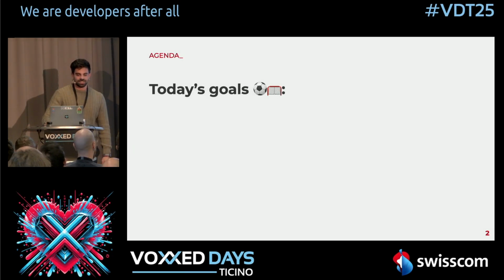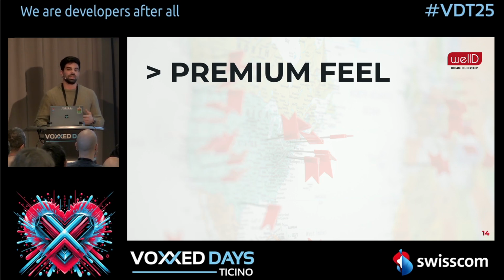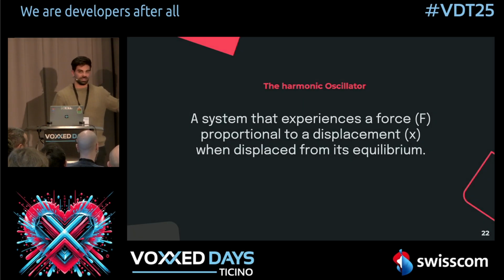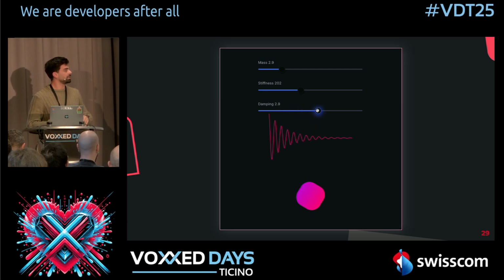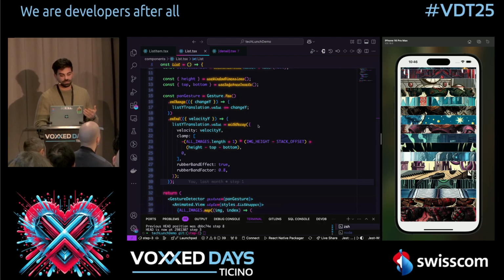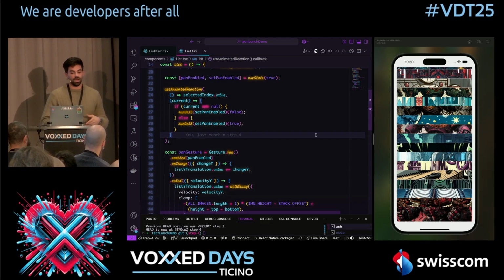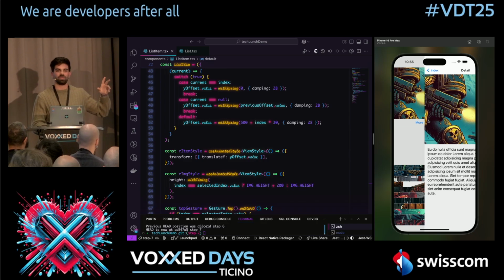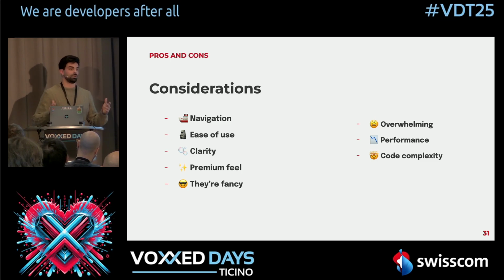Make Your Apps Move! Awesome Animations with React Native ⚡️ by Luca Caputo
Get ready for some serious app magic! Animations, those delightful little touches that make things slide, bounce, and swirl, are often treated like an afterthought. We're usually too busy obsessing over “core features” or wringing our hands over performance and complexity, but we’re here to flip the script!

We’ll embark on a journey that starts from an explanation about what an animation really is and why they add so much value to our product, we’ll pass through the real world physics lying under the hood, and finally we’ll get our hands dirty building an Apple Wallet-inspired component — sleek, smooth and powered by react-native-reanimated!

By the end, you’ll see just how simple it is to breathe life into your app. So, grab your laptop, because we’re about to make your app move, and it’s going to be epic! 🌀🚀